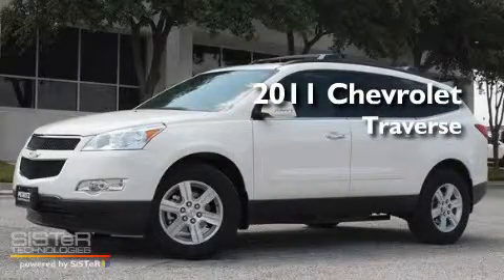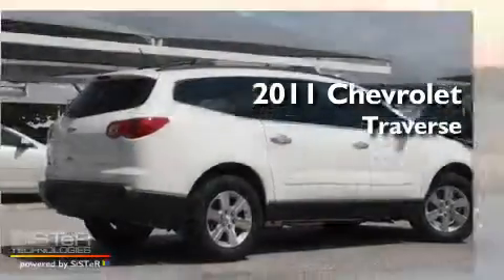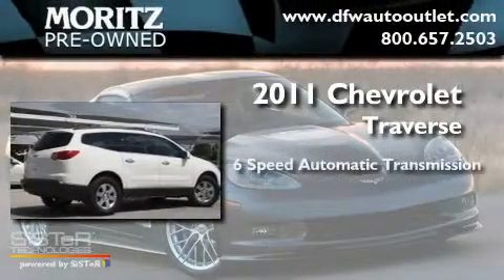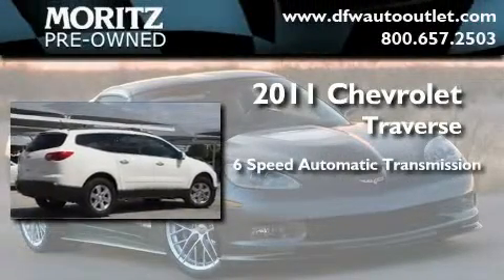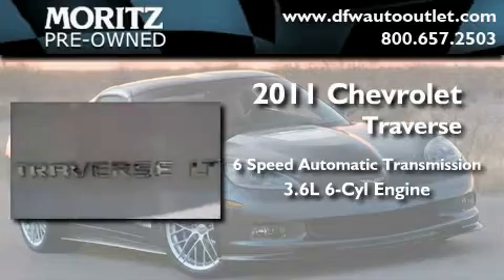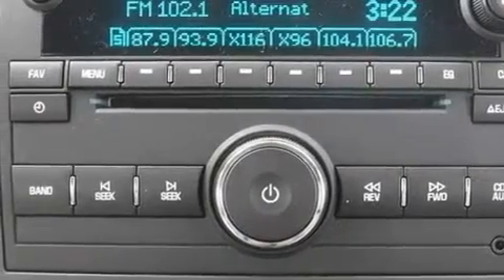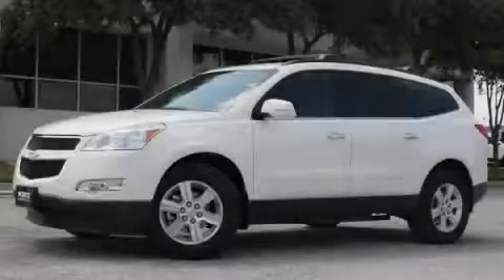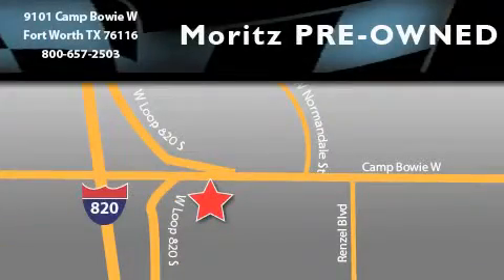2011 Chevrolet Traverse Ft. Worth TX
Year : 2011

 Make : Chevrolet

 Model : Traverse

 Engine : Gas V6 3.6L/220

 Trans . : Automatic

 9101 Camp Bowie

 2011 Chevrolet Traverse Fort Worth TX